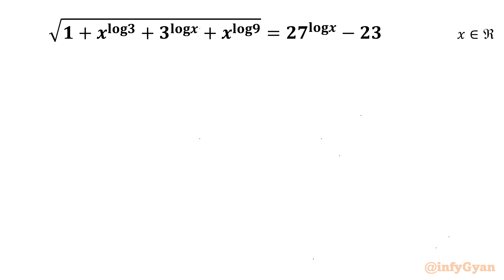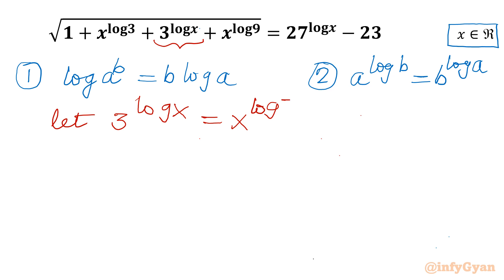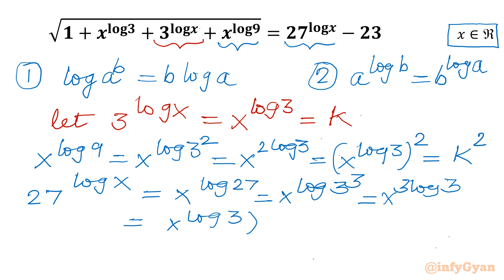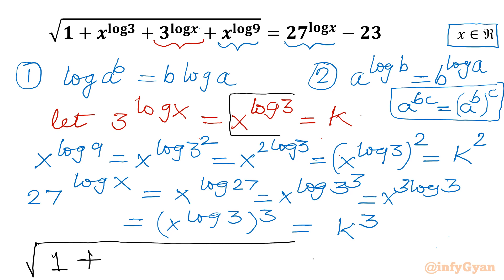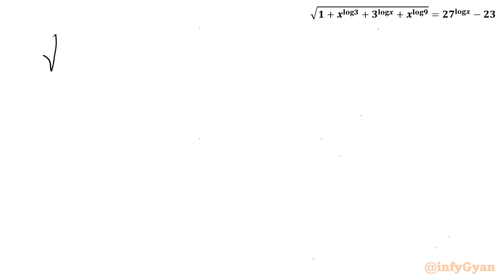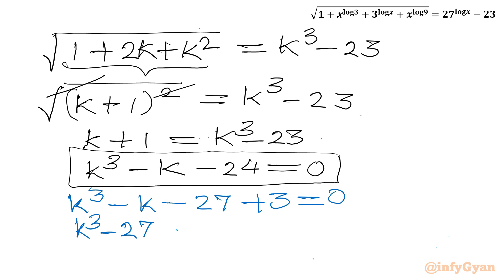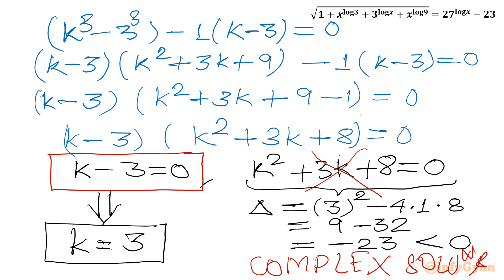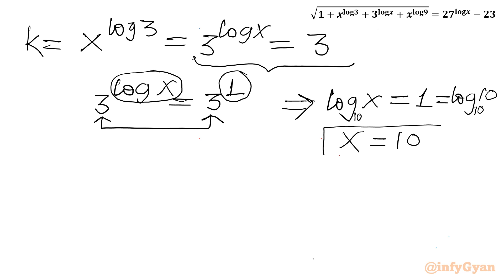Can You Solve This Radical Equation? | A Cool Log Equation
In this algebraic video, I'll explain you through the process of solving this fascinating log equation with radicals. From understanding the fundamentals to applying advanced techniques, we'll demystify the logarithmic realm together. Get ready for a journey of problem-solving and mathematical enlightenment! 🎓🔢✨

Topics covered:
Logarithmic equation
Logarithm
Radicals
Log Rules
Algebraic identities
Algebraic manipulations
Math tutorial
Math Olympiad preparation
Algebra
Exponent laws
Natural logarithms
Math Tutorial
Exponents
Math Tricks

Thank you so much for tuning in! It's completely free, and it helps support us in creating more quality videos for you.

We appreciate your support, and we look forward to having you as part of our community.